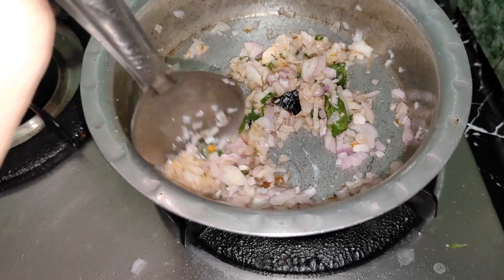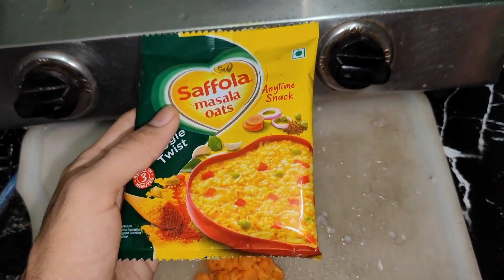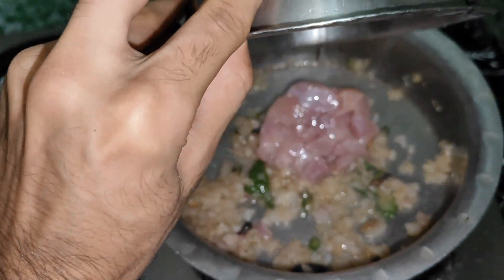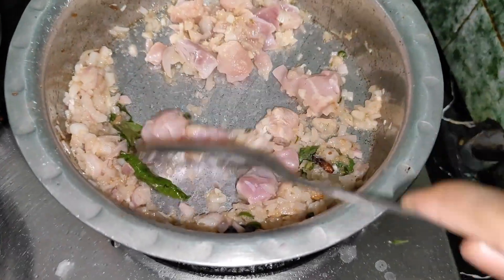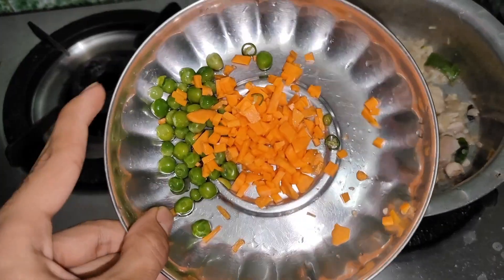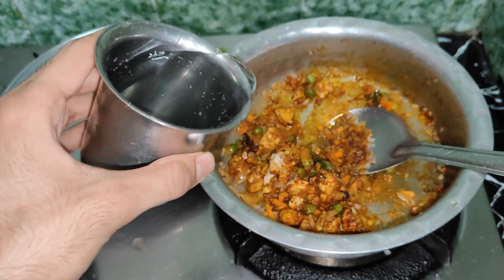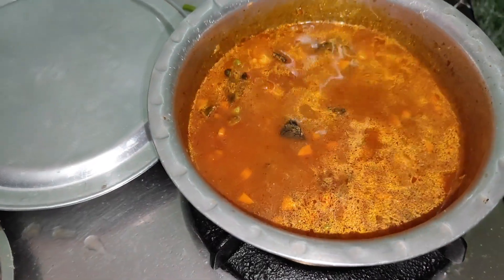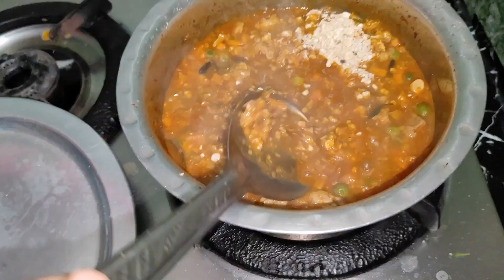Saffola Oats Se Banaye Garma Gamram Kichda